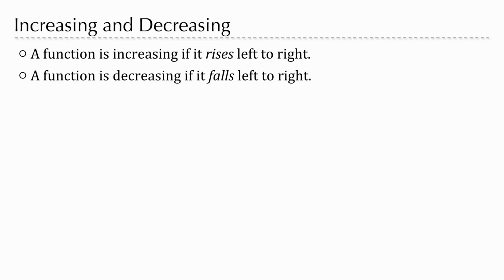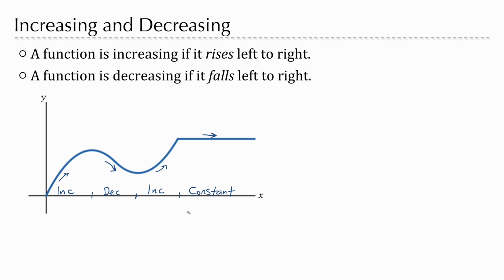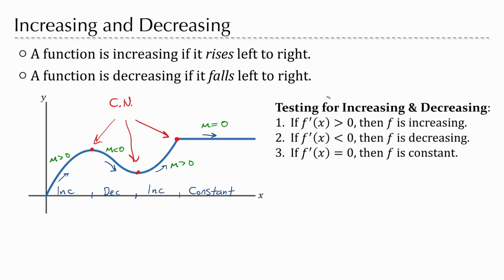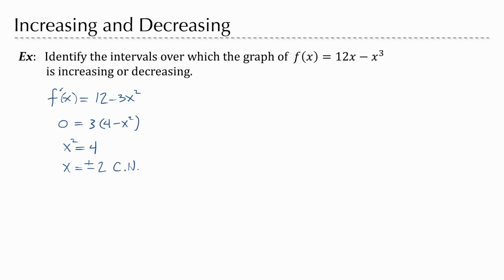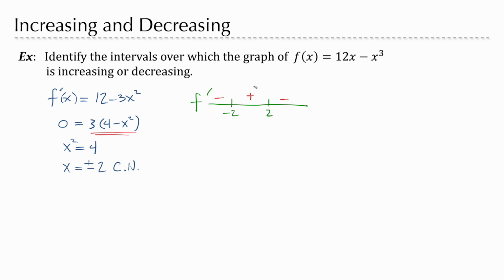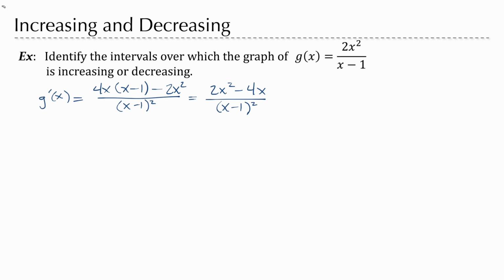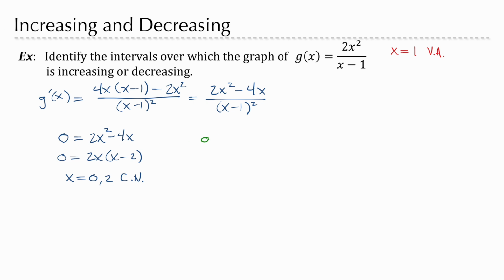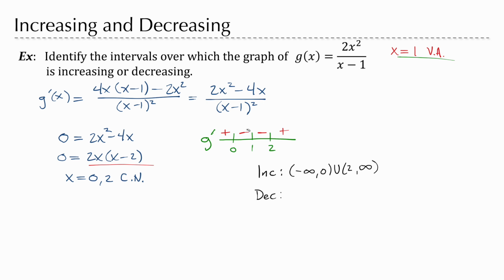Section 3.3A | Increasing and Decreasing Functions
00:00 - Increasing and Deceasing
03:30 - Testing for Increasing/Decreasing
04:49 - Example: Polynomial
08:20 - Example: Rational